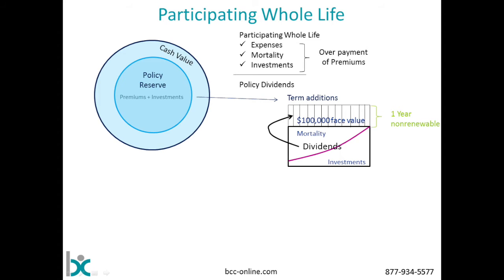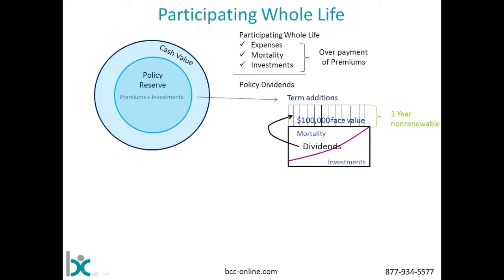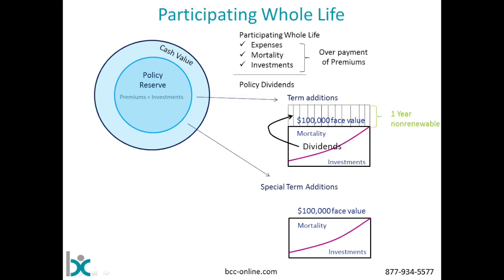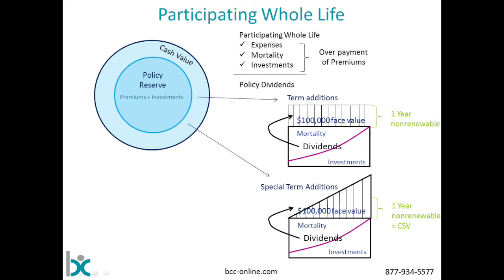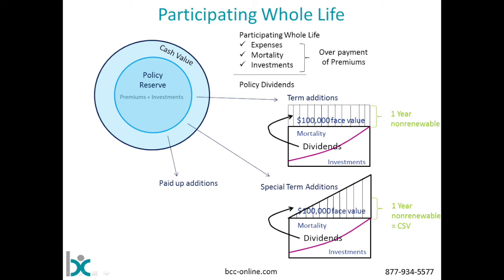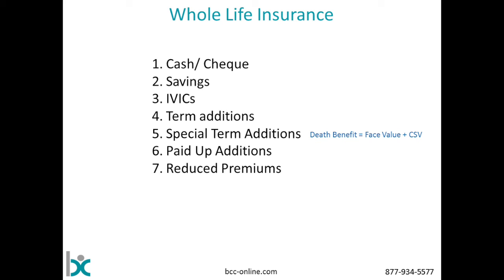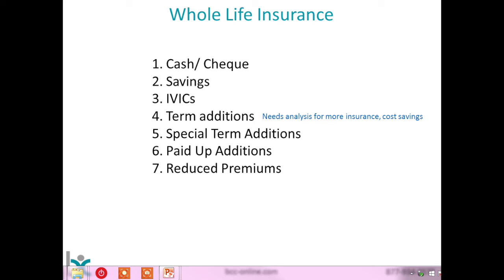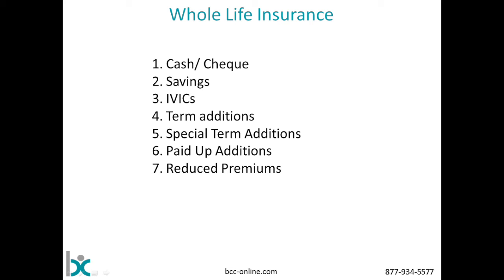Whole Life Insurance Part 3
Part of the LLQP Video Series